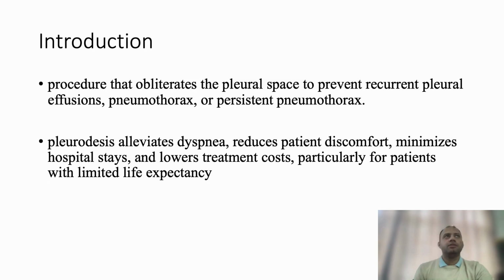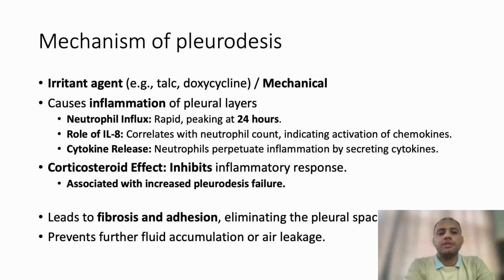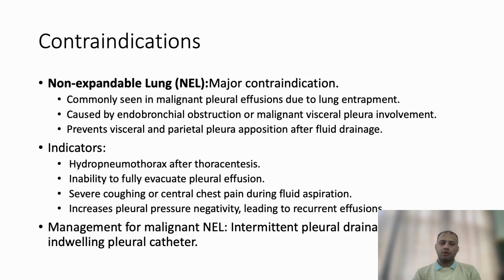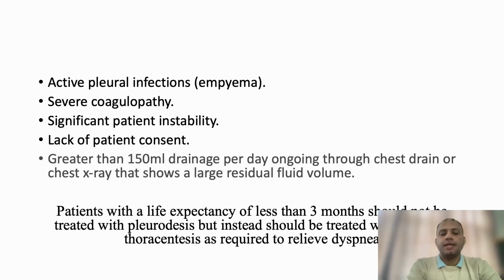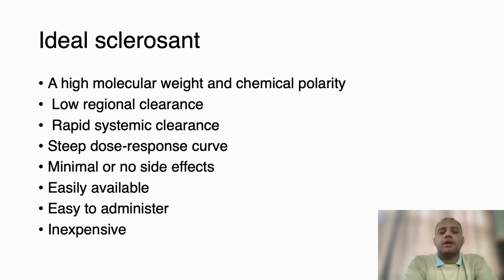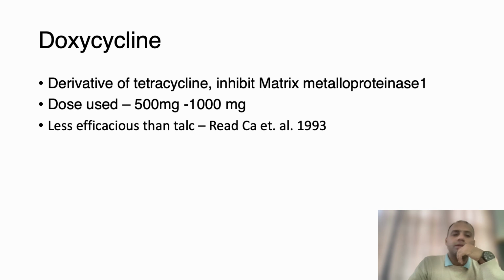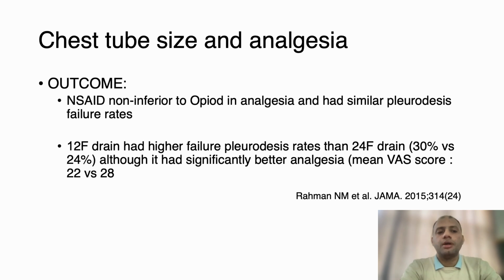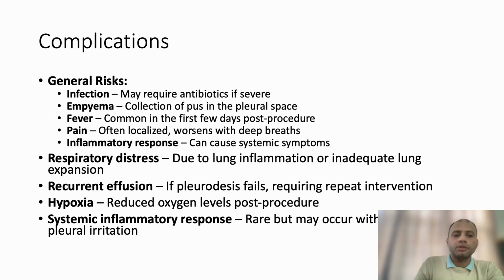Pleurodesis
topic presentation on pleurodesis and some discussion in the end..